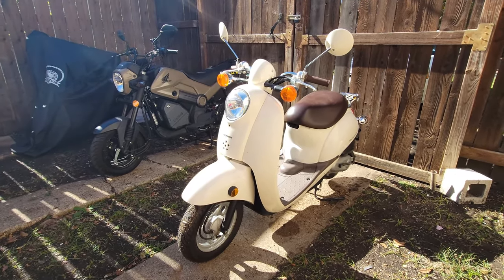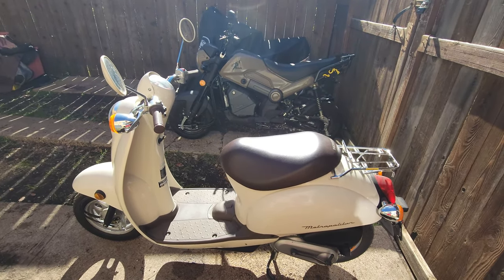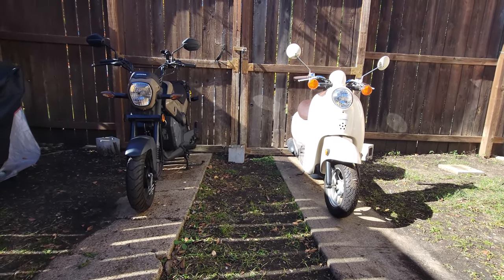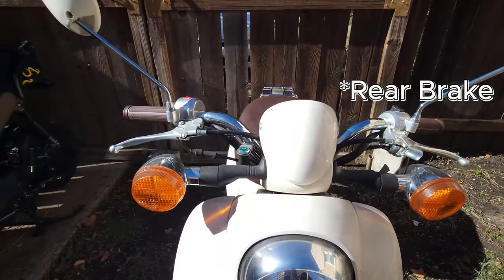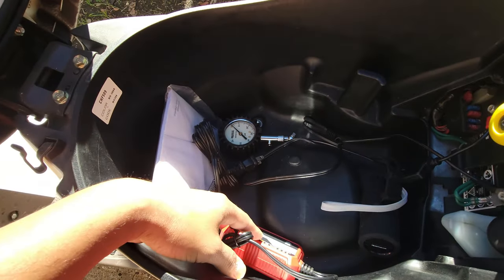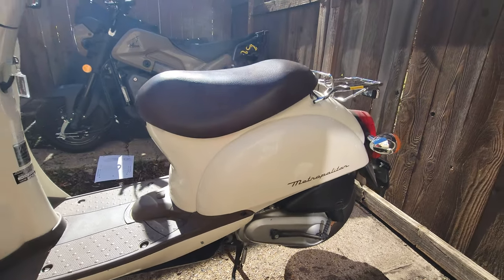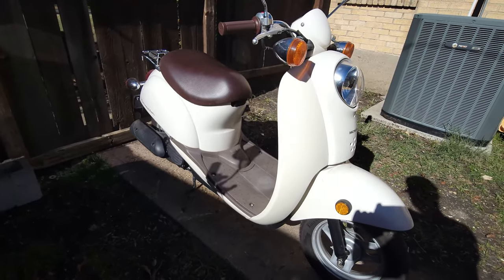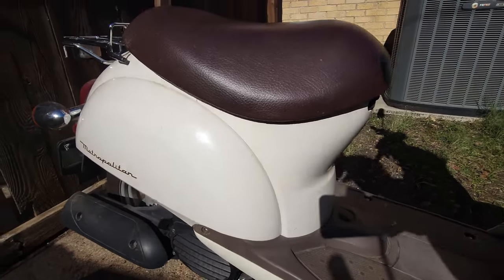Honda Metropolitan vs Honda Navi // Should you buy your wife/partner a Metro?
What's up all my rider and gliders.Today I have a quick comparison video of the 09 Honda Metropolitan and the 22 Honda Navi. Should you get your wife/partner one?